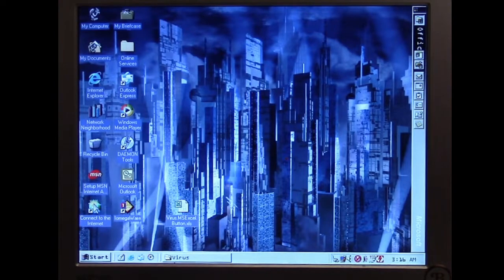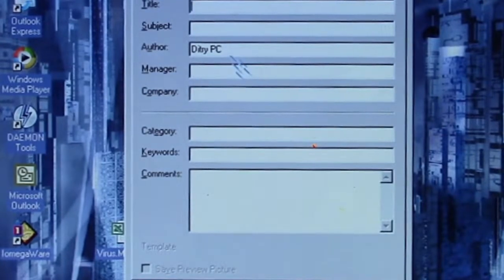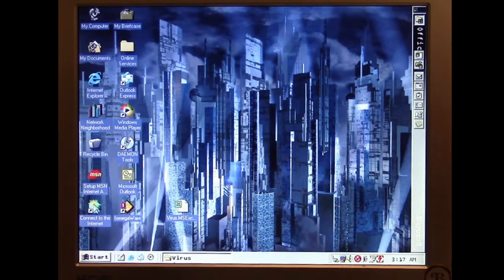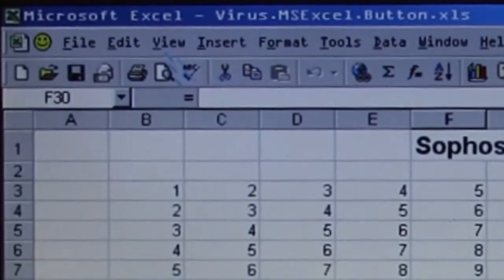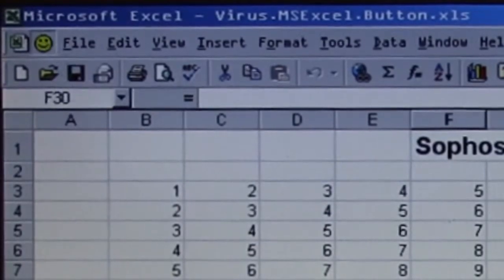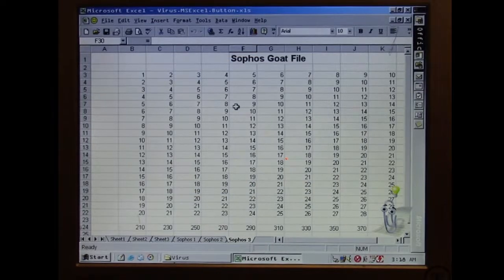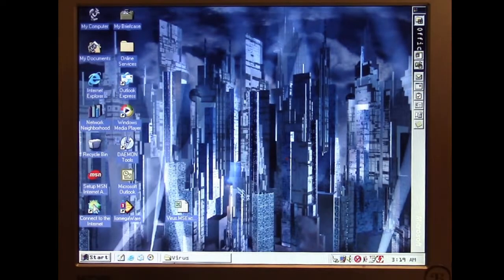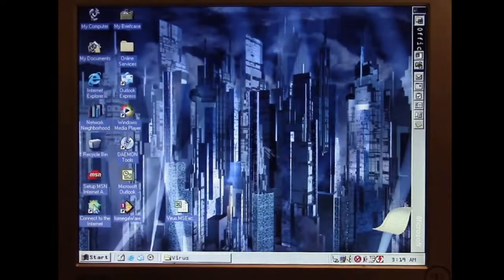Viral Rewind: Macro.Excel.Button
. Button is a relatively harmless macro virus written namely for Microsoft Office Excel. When the infected spreadsheet is opened it automatically runs it's macros (from the AutoOpen macro that runs anytime an Excel spreadsheet is opened) and installs a smiley face button (hence the name) into the Excel taskbar (or menu bar). This button has no effect when clicked but does display when hovered over "don't click this button". Afterwards Button deletes all macros after installing thus leaving no trace of its presence aside from the button.